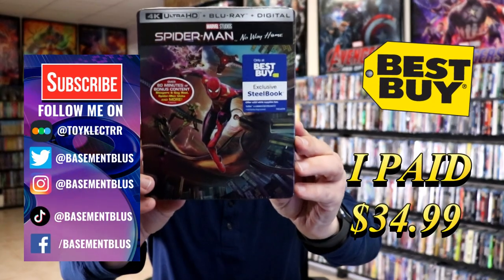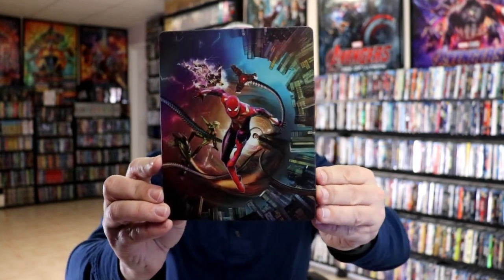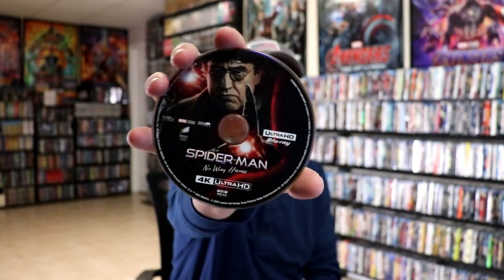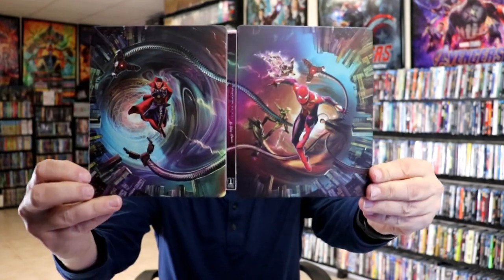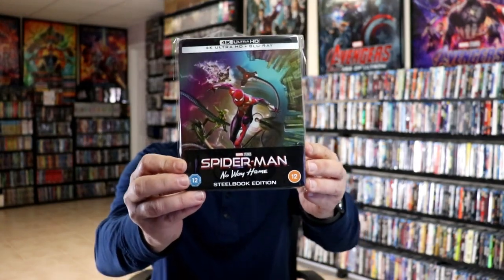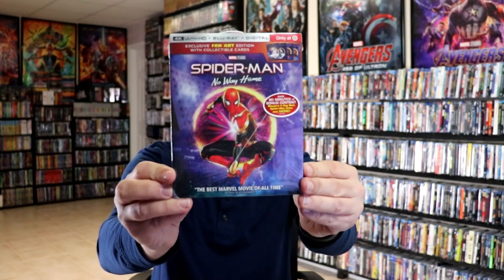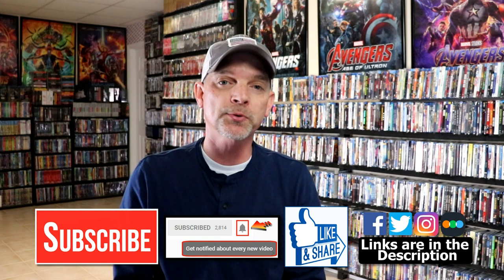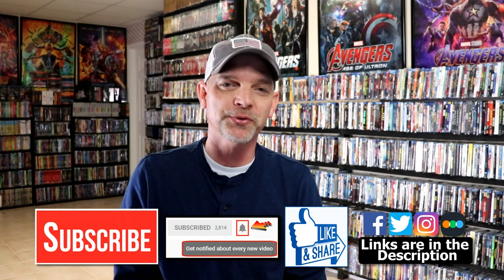Spider-Man No Way Home Best Buy Exclusive 4K Ultra HD Steelbook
Check out my unboxing of the Best Buy Exclusive steelbook for Spider-Man No Way Home on 4K Ultra HD!

Add the Blu-ray to your collection
Add the 4K Ultra HD Blu-ray to your collection